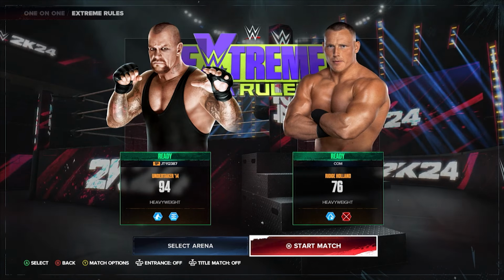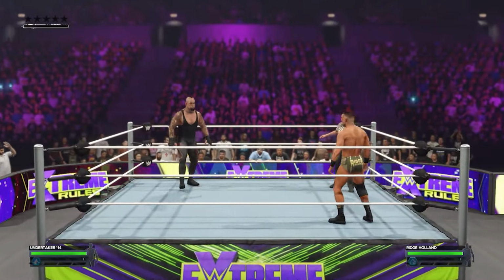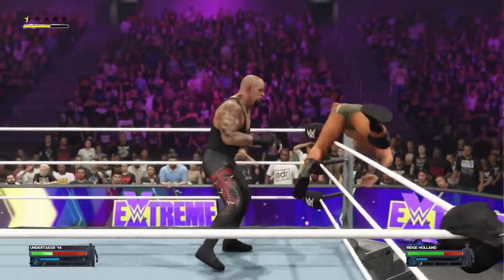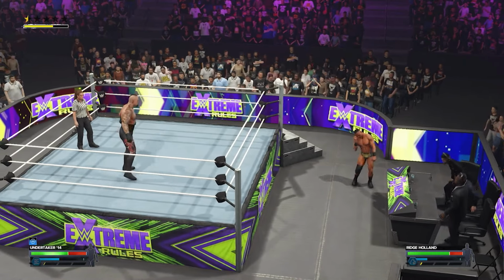How to Pull Straps Down in WWE 2k24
How to take Straps Off in WWE 2k24